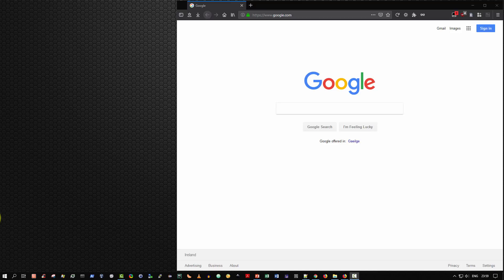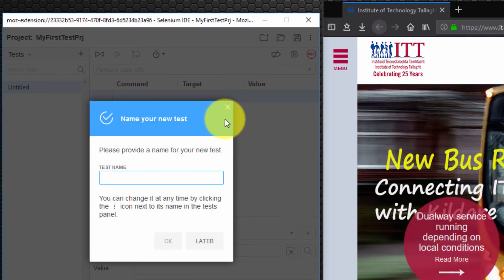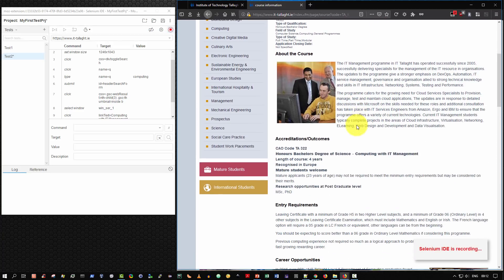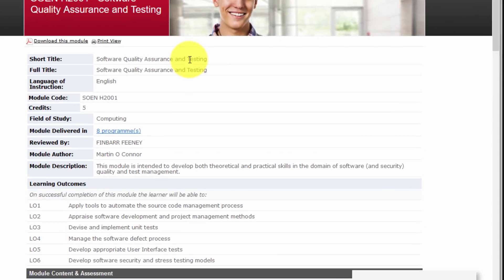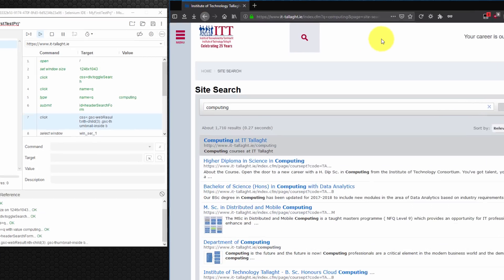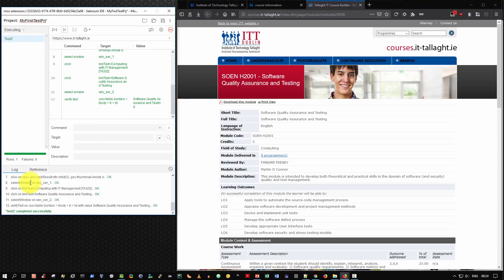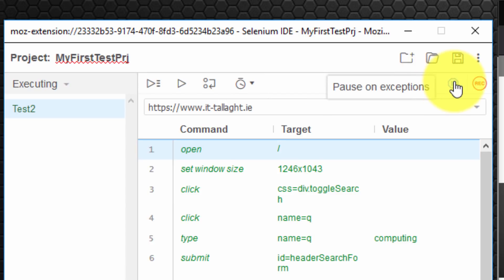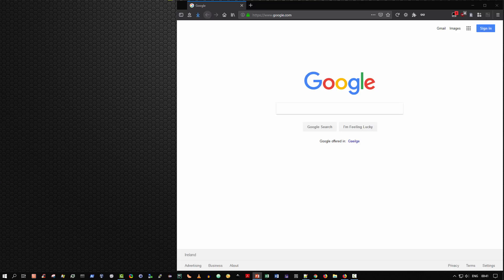Selenium IDE Demo A tutorial for beginners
In this video, I demonstrate how to use the Selenium IDE Web Test Automation Plugin on Firefox.